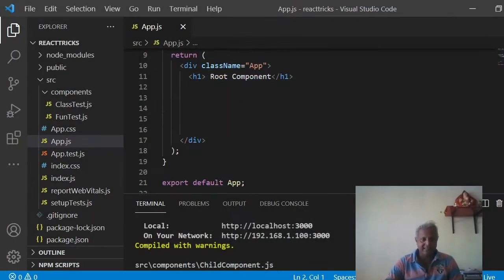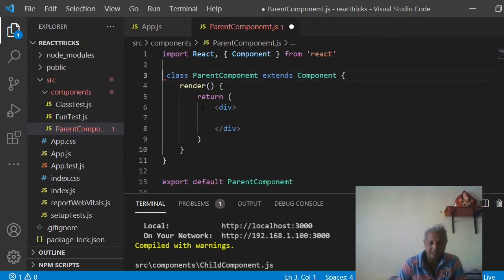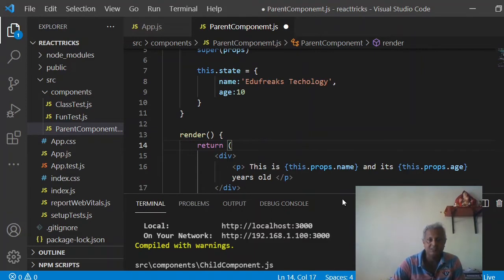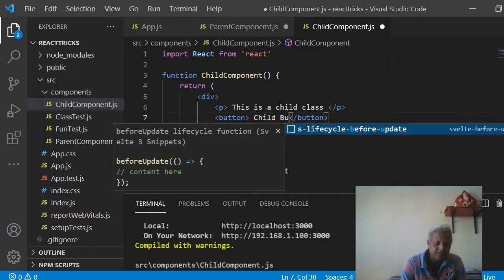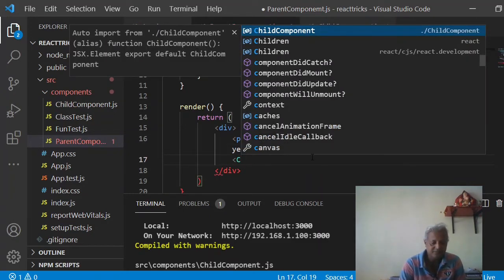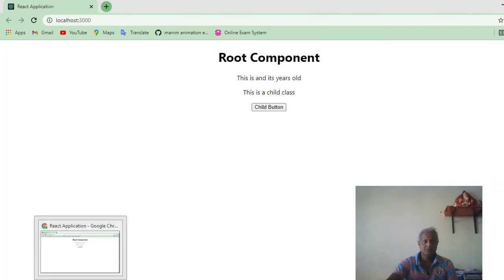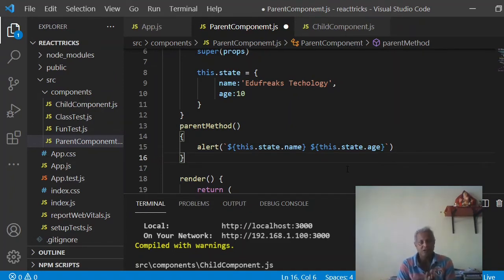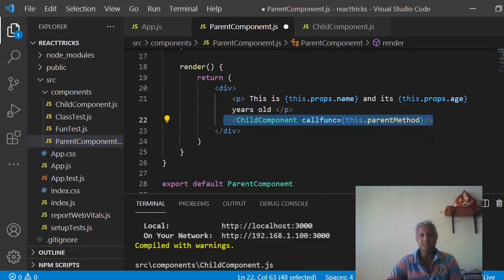React JS | Functions as props